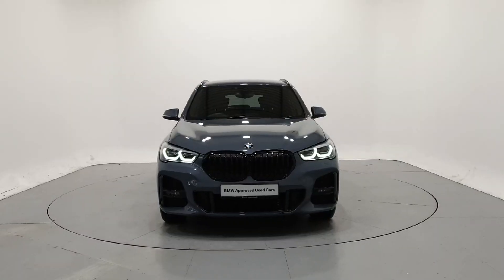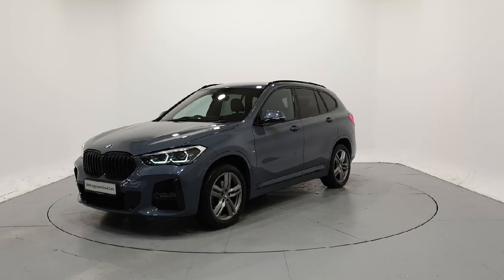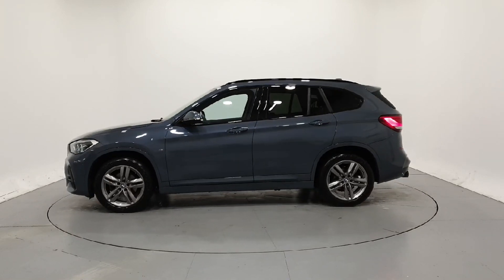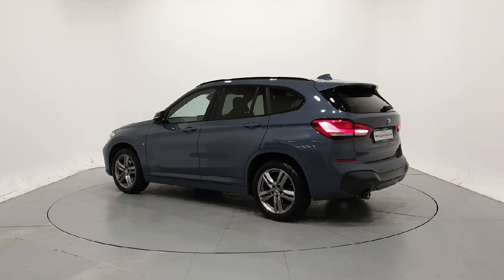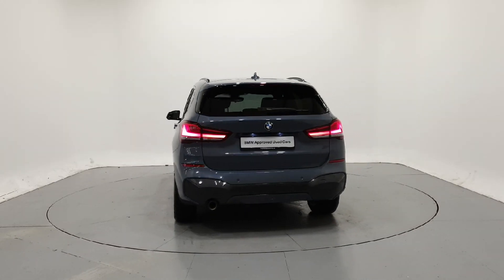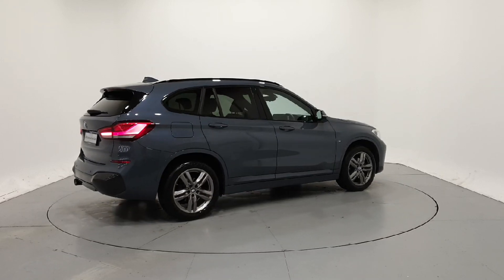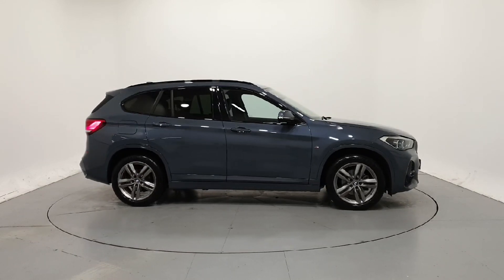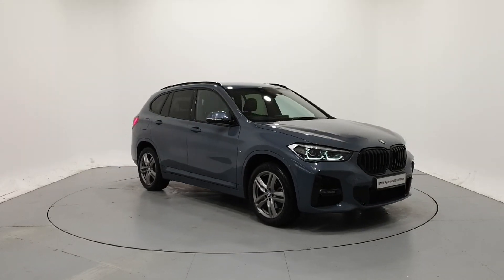211D33016 - 2021 BMW X1 F48 sDrive18i B38 1.5i LCI RefId: 453610